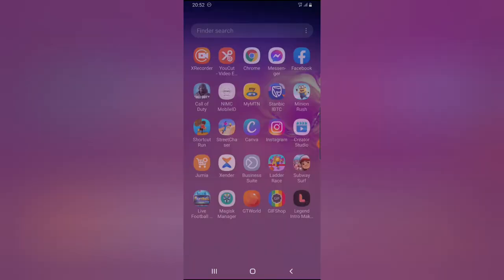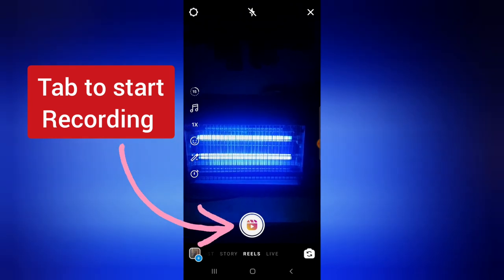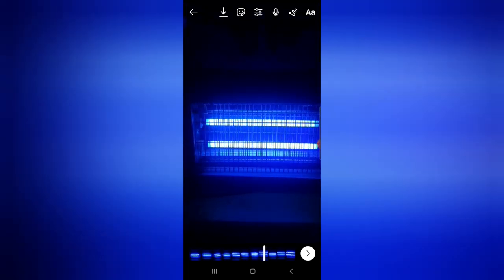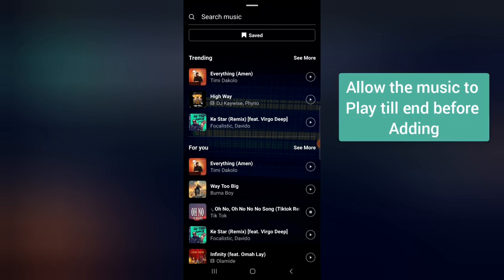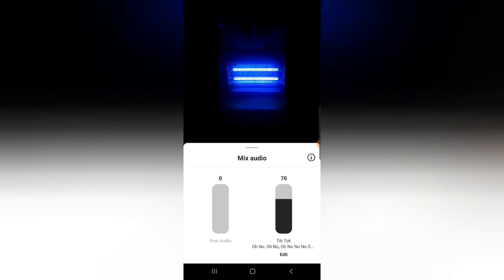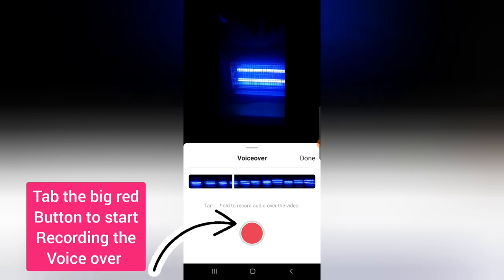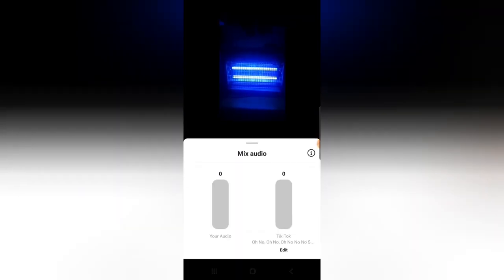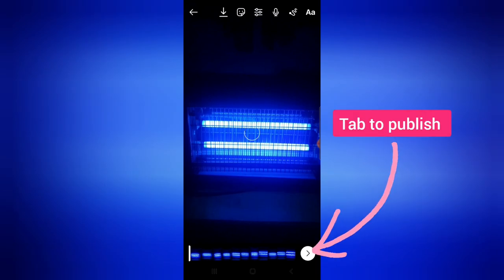Instagram tips: How to add voice over and music to reel video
How to add voice over and music to reel Instagram video, Recorded a video an forgot to add voice over or you just want to add music to it to make the video more interesting.

you can mix the music and voice over to fit the video so that your followers can enjoy the video